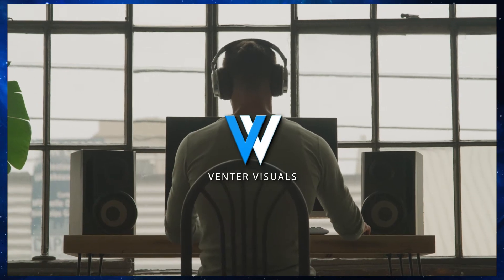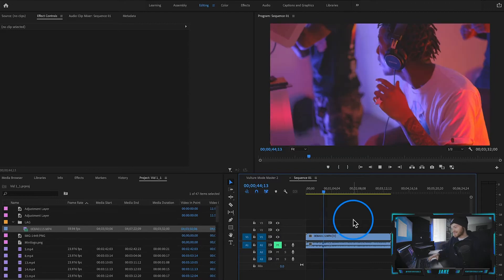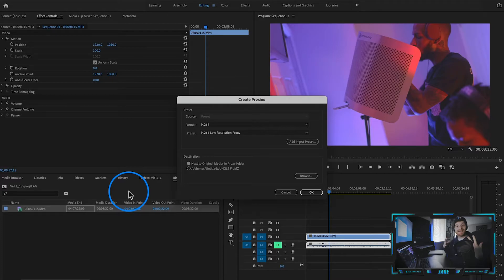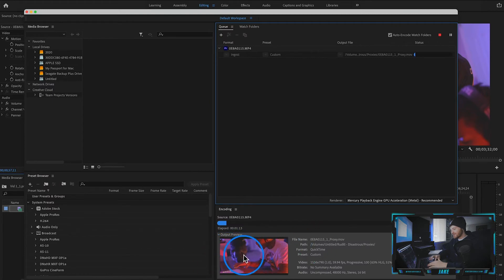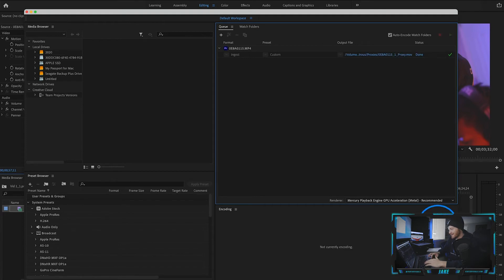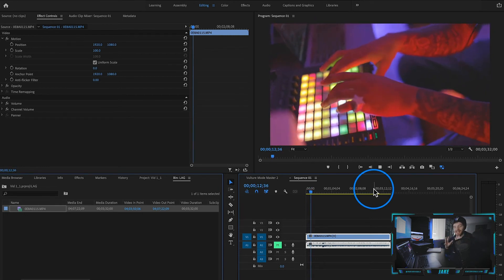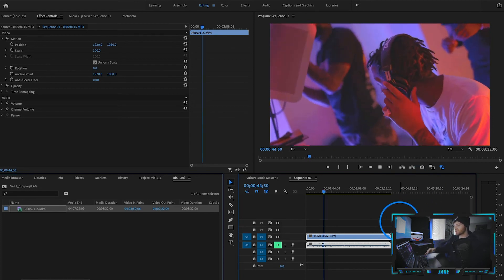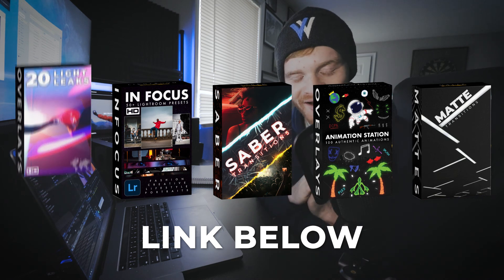FIX LAGGY HD FOOTAGE IN PREMIERE PRO (Smooth Playback Tutorial)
EASY WAY TO EDIT LAGGY HD FOOTAGE IN PREMIERE PRO (Smooth Playback Tutorial)

Chapters
0:00 - Intro
0:20 - Laggy Footage Explained
0:40 - Laggy Footage preview
1:10 - Proxies Explained
1:40 - Proxy Setup
2:30 - Media Encoder
3:45 - Using proxies in Premiere Pro
5:30 - Free Overlay Packs and Transitions
6:45 - Outro